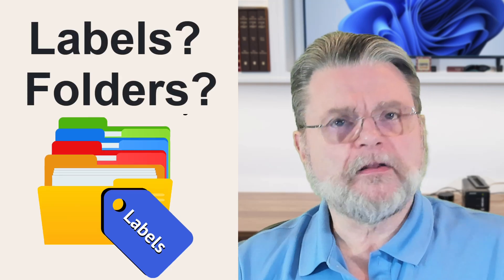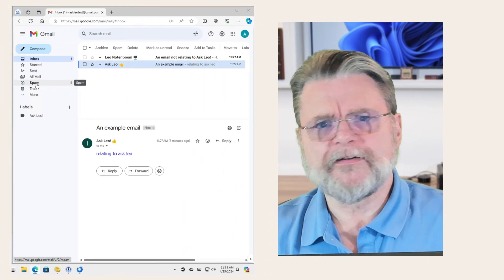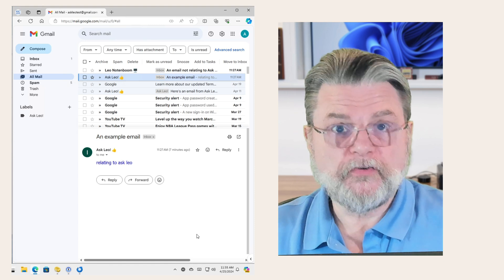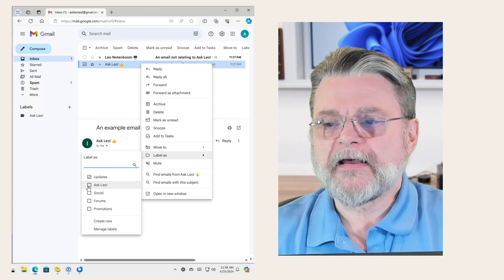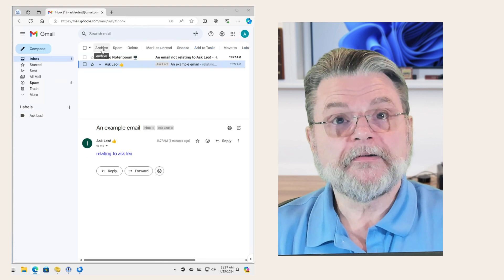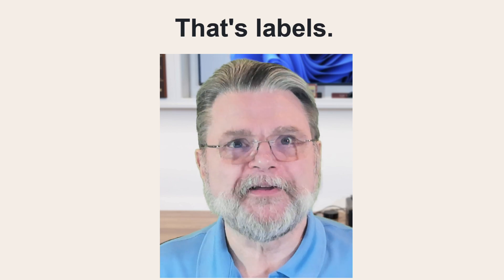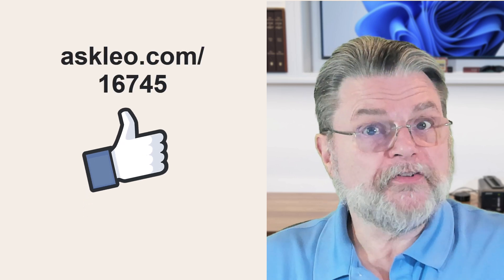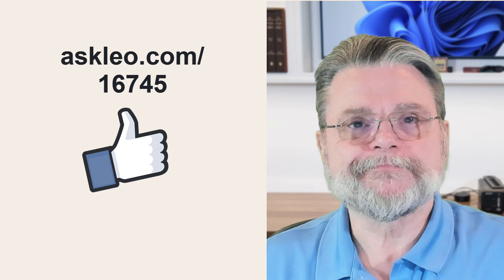How Do Gmail Labels Relate to Folders?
✳️ Gmail labels are similar to folders, but there are a couple of important differences to know if you use a desktop email program to access Gmail.

✳️ Labels and Folders in Gmail
Gmail uses what it calls labels instead of folders to organize email. All email in your Gmail account is stored in a single, large bucket but categorized using multiple labels. This system can cause confusion when you access Gmail using desktop email programs like Outlook, which interprets labels as folders, typically leading to duplicated messages across different folders.

Chapters
0:00 Gmail Labels to Folders?
0:25 Gmail doesn’t have folders
1:20 See Gmail folders
2:30 All mail
3:00 Spam and trash
3:15 Multiple emails
3:50 Custom labels
5:15 Archiving
11:50 Gmail only has one copy